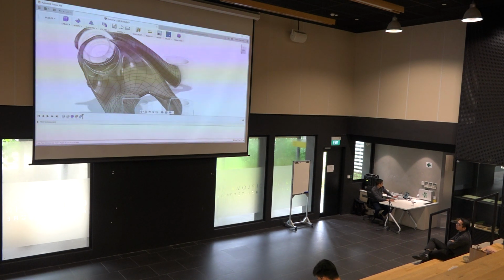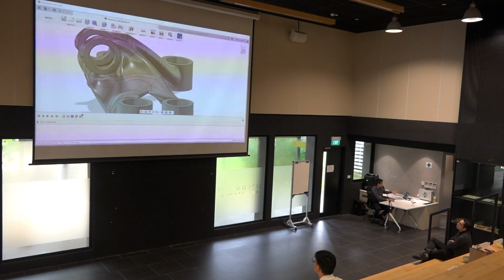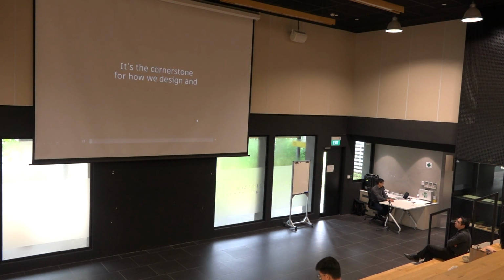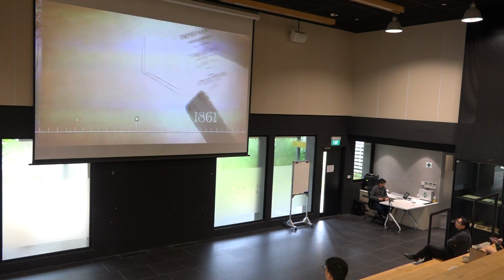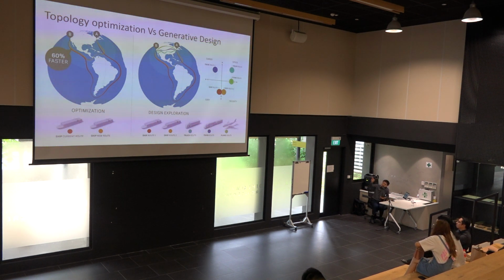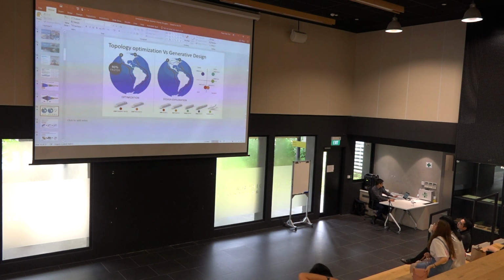Autodesk Fusion 360 Generative Design - 002